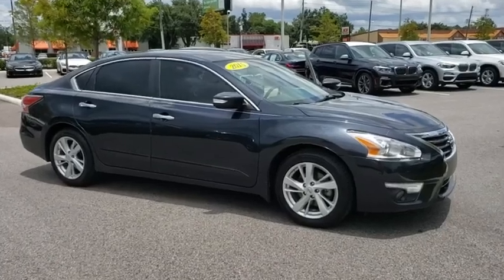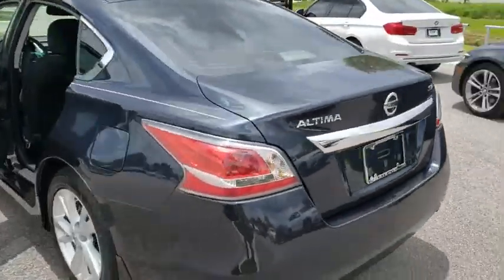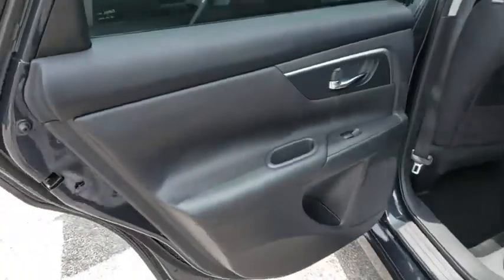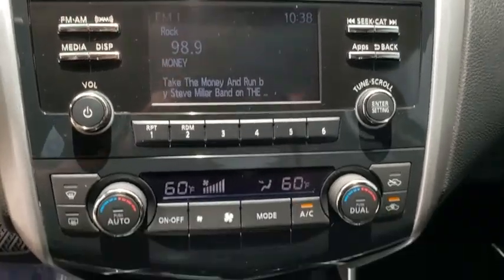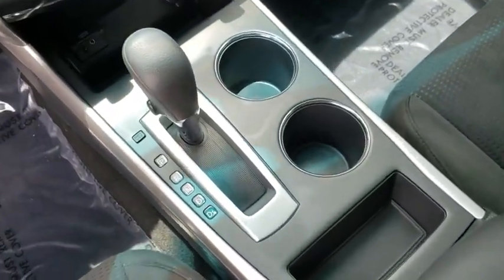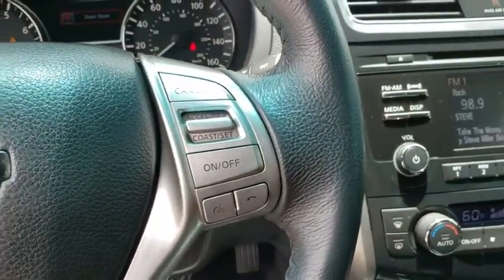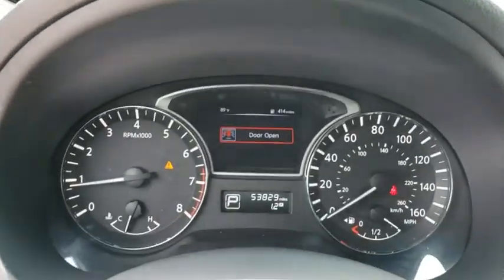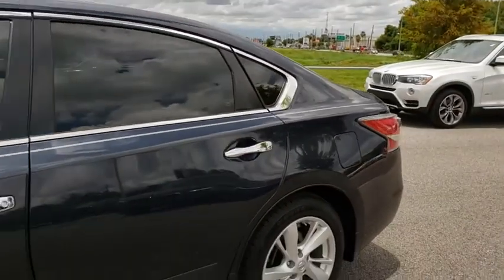2015 Nissan Altima Kissimmee, Clermont, Orlando, FL S10558PTA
2015 Nissan Altima 2.5 SV - Stock#: S10558PTA - VIN#: 1N4AL3AP3FC247387

9750 S Orange Blossom Trail

CARFAX 1-Owner, ONLY 53,828 Miles! FUEL EFFICIENT 38 MPG Hwy/27 MPG City! Moonroof, CD Player, Bluetooth, Dual Zone A/C, Remote Engine Start, iPod/MP3 Input, Aluminum Wheels, [K01] CONVENIENCE PACKAGE, Satellite Radio SEE MORE!WHY BUY FROM FIELDS BMW?Fields BMW South Orlando has a friendly and helpful sales staff, highly skilled mechanics, and multiple automotive industry awards. Our mission is to make every customer a customer for life, by consistently providing world-class service at our new and used BMW dealerships.OPTION PACKAGESCONVENIENCE PACKAGE rear passenger A/C vents, and mood lamp in roof console, Auto-Dimming Rear View Mirror, Manual Folding Outside Mirrors, LED turn signals, HomeLink Universal Transceiver, Power Sliding Moonroof w/Tilt, Compass, Side Cargo Net, Front Passenger Window w/1-Touch Auto-Up/Down, auto reverse feature.EXPERTS REPORTEdmunds.com explains Impressive acceleration and fuel economy with either engine; strong crash test scores; satisfying ride and handling balance; capable and user-friendly electronics; above-average cabin quality..Fuel economy calculations based on original manufacturer data for trim engine configuration.